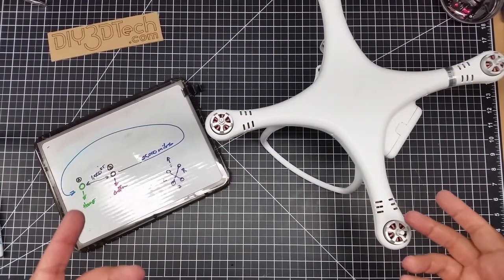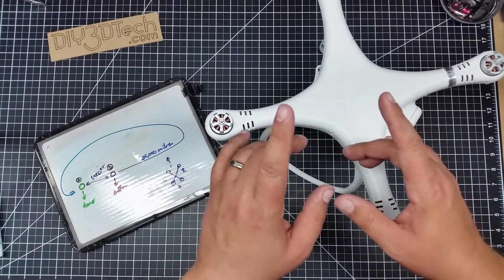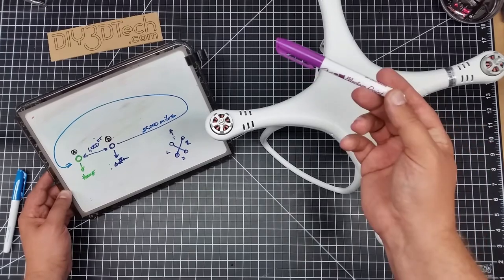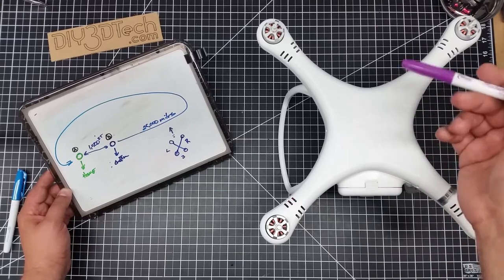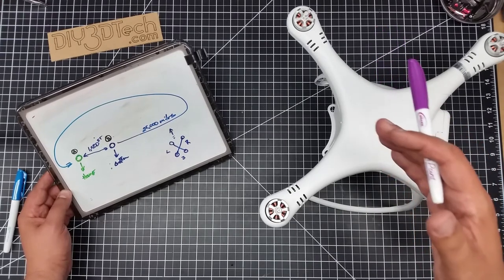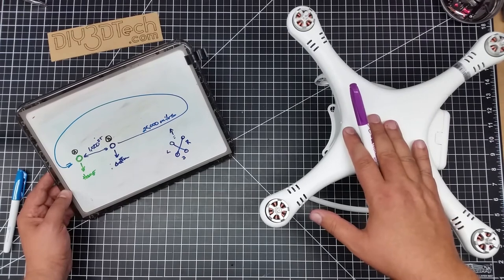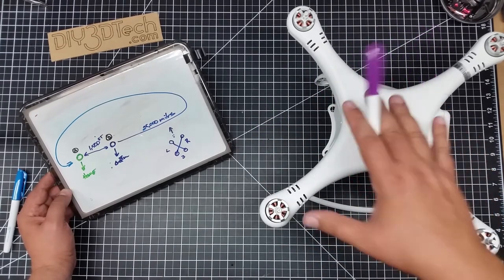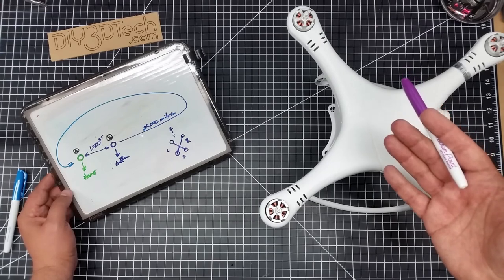Video Drone - UpAir One Plus Why Compass Calibration is so Important!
for more information on this and many other projects! As in this episode, we will be looking at why compass calibration is so important as why does a drone a compass when it has GPS?

Short (1 foot) USB Cable: